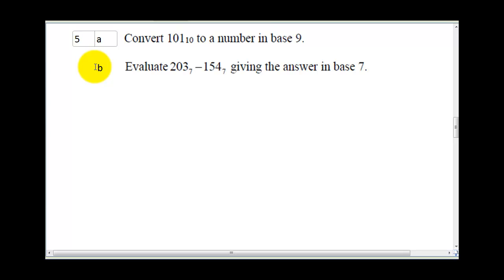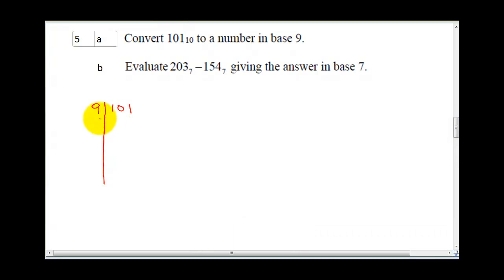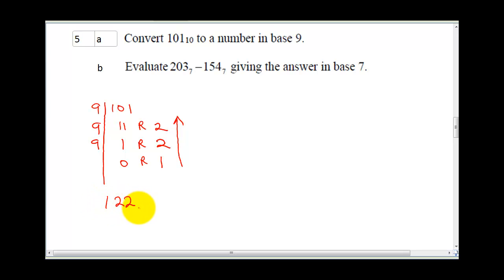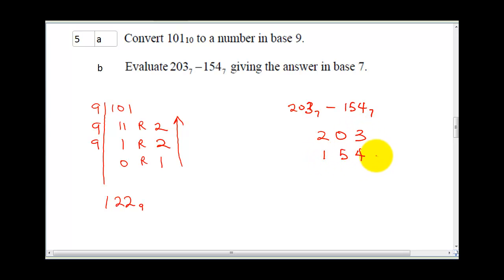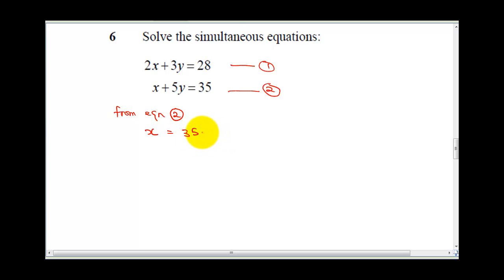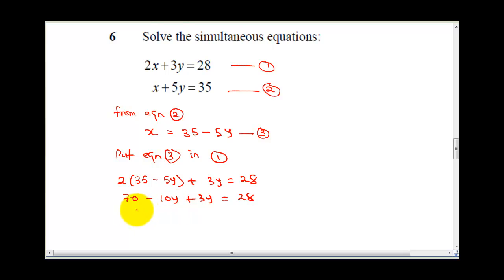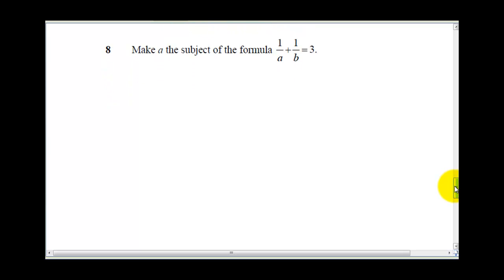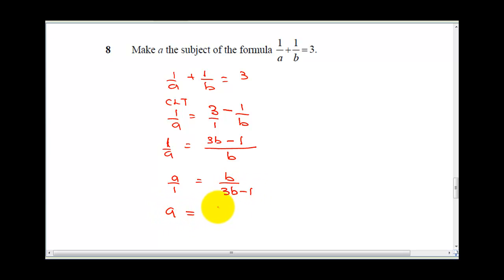ZIMSEC MATHS REVISION 2020. zimsec maths paper 1 june 2019. Zimsec maths past papers.zimsec 2020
ZIMSEC MATHS 2020. This video has solved questions on ZIMSEC maths 2019 paper 1 june 2019. several questions on zimsec mathematics has been solved for and explained. Students preparing for zimsec 2020 exam can go through the zimsec maths past papers to have guidance. we are also going to publish other zimsec past papers for 2018,2017,2016 and 2015

zimbabwe